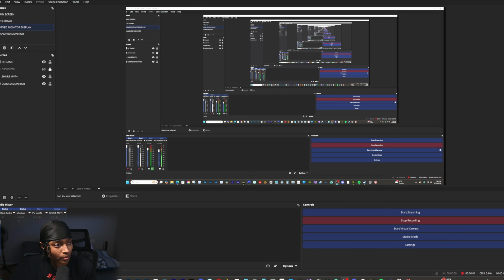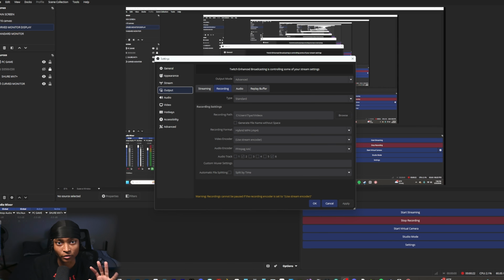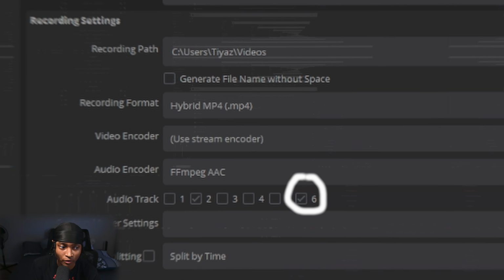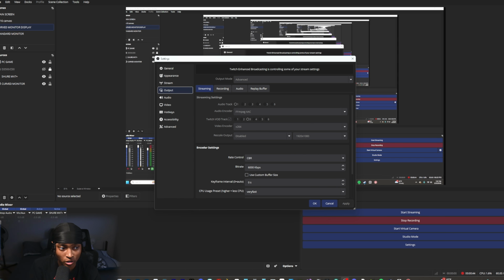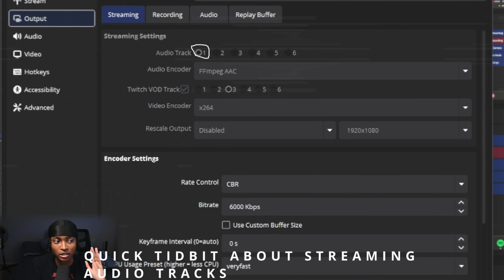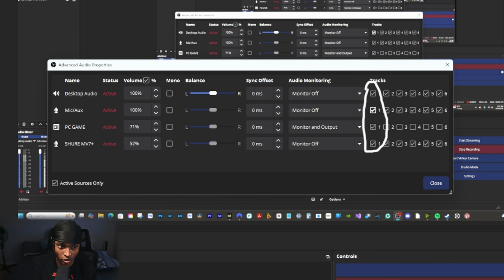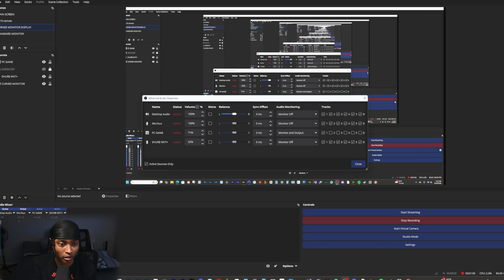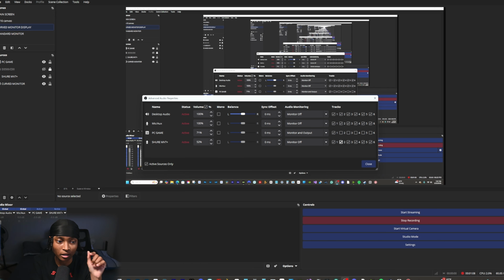HOW TO FIX NO PLAYBACK AUDIO IN OBS SOFTWARE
This has been an ongoing issue for me for months. I'm just glad I figured out a resolution. Hope this helps you all! Let me know if you're having any issues and I'll do my best to help you out!